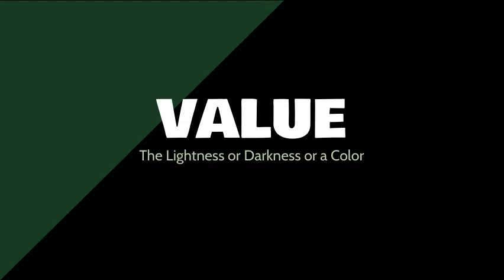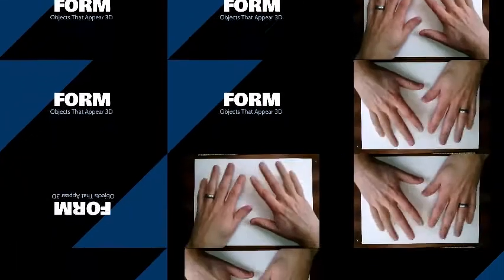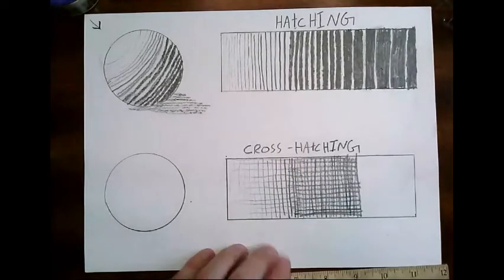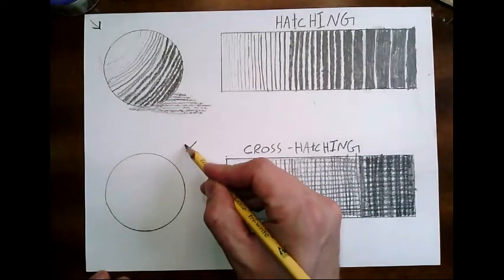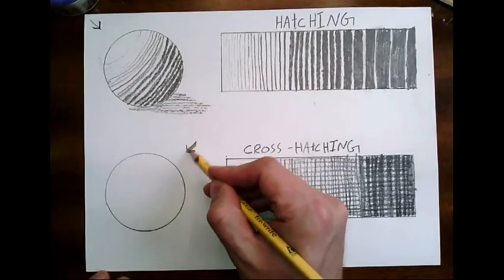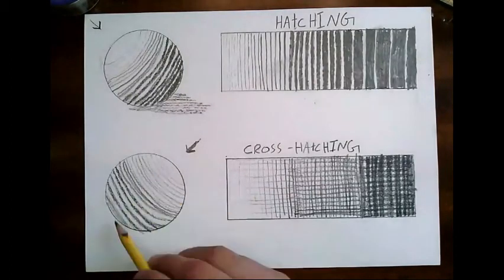SLC Intro To Shading Techniques - Part 1